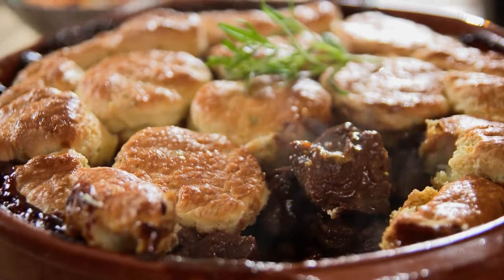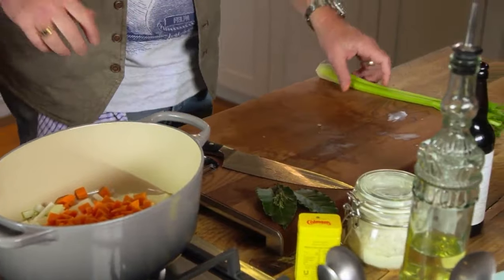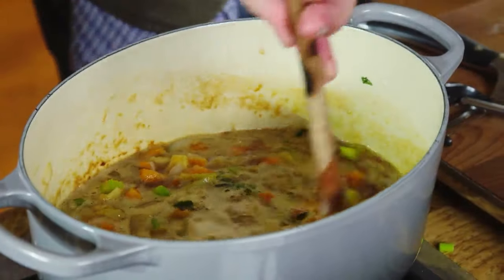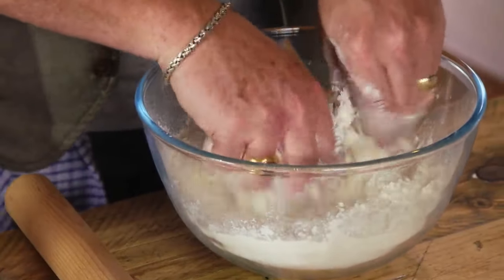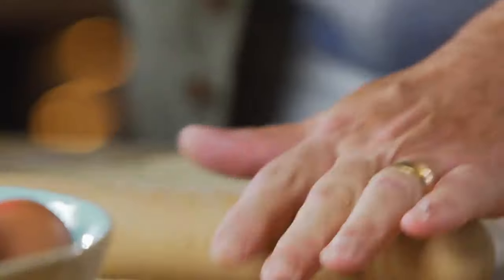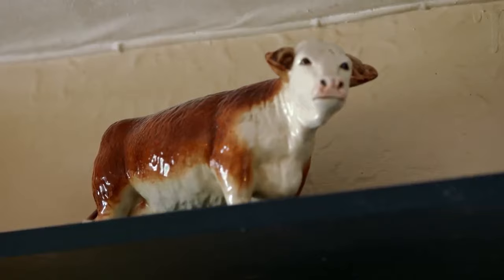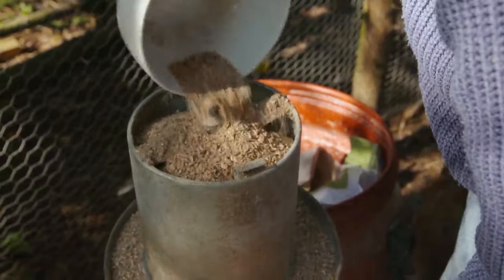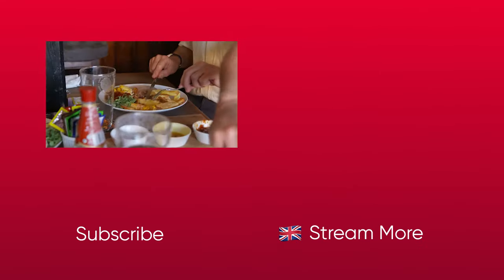How To Make The Perfect Hearty Venison Cobbler | Hairy Bikers' Comfort Food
First, Si and Dave teach us the simple steps to making the perfect pub comfort food: a rich and hearty venison cobbler. Then we visit Pete's pub in Gloucestershire to learn how to make the perfect ham, egg and chips.

🇬🇧 Catch full episodes of your favourite Food Network shows on discovery+